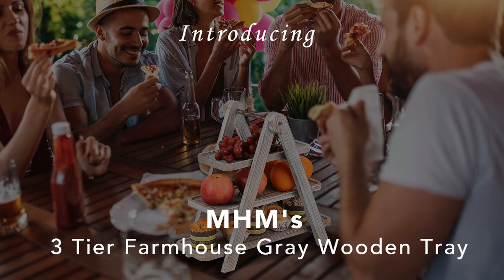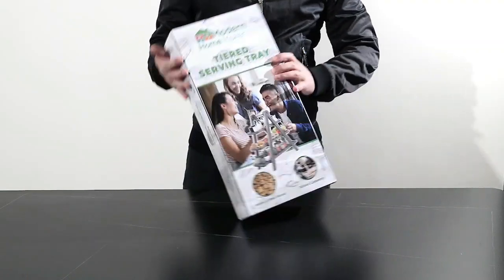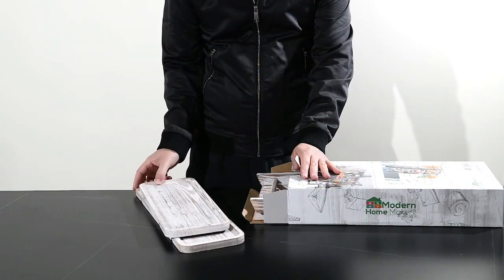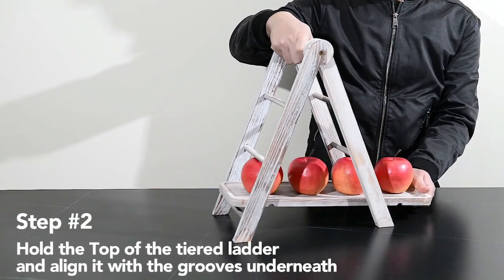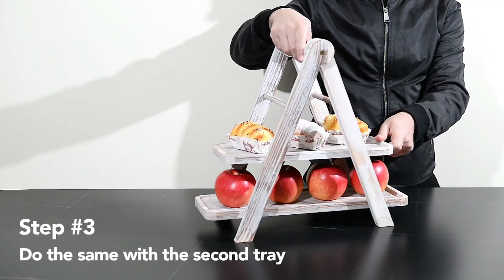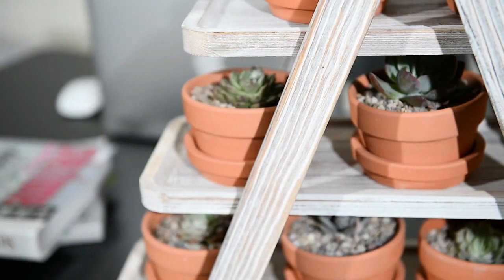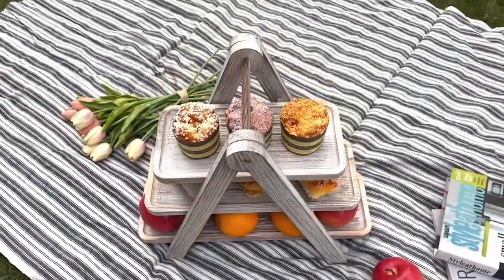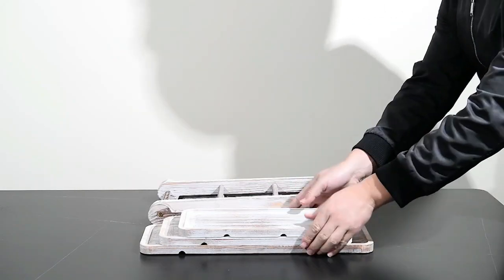MHM 3 Tier Serving Tray Farmhouse Rustic Gray Wooden 3-Tier Serving Tray Collapsible Cupcake Stand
MHM's Amazon Store

MHM 3 Tier Serving Tray Farmhouse Rustic Gray Wooden 3-Tier Serving Tray - 3 Tier Cupcake Stand Collapsible White Grey Rustic Serving Tray for Parties and Picnics